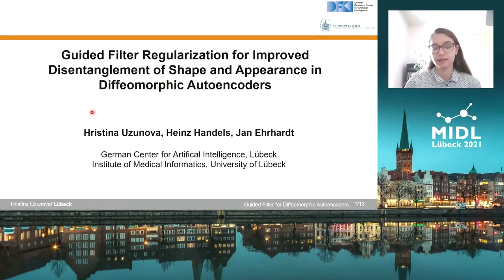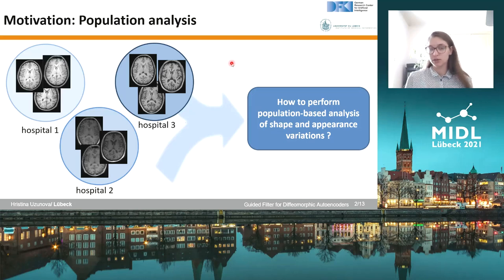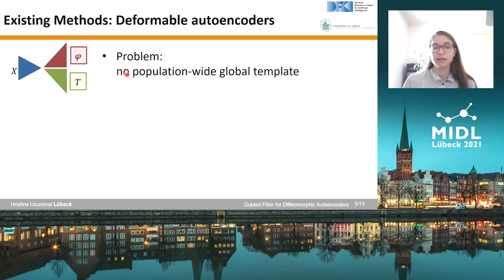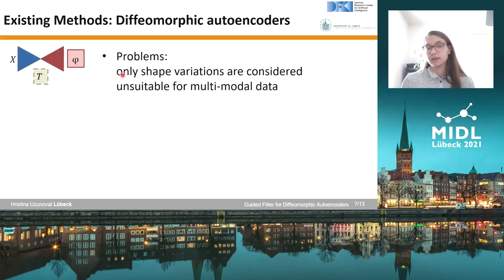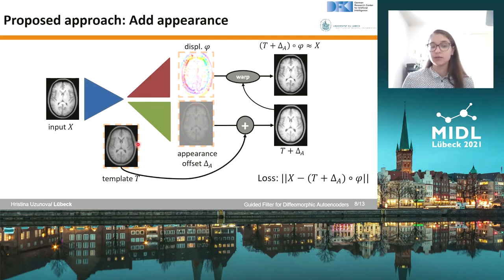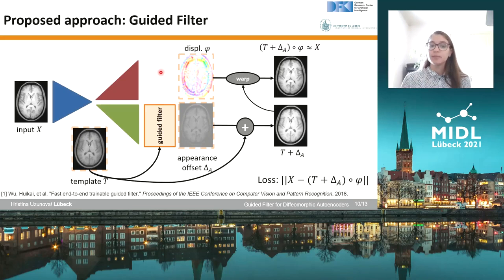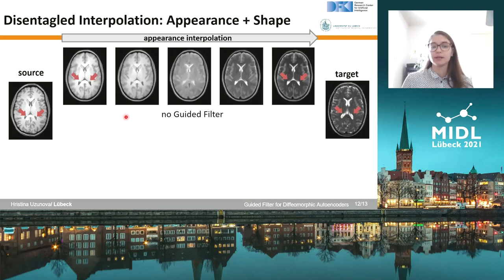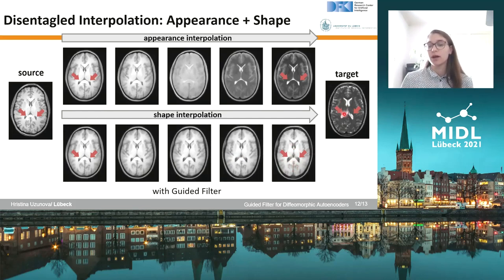MIDL 2021, J8, Uzunova et. al., Full Paper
J8 - Guided Filter Regularization for Improved Disentanglement of Shape and Appearance in Diffeomorphic Autoencoders

Hristina Uzunova, Heinz Handels, Jan Ehrhardt

Abstract: Diffeomorphic and deforming autoencoders have been recently explored in the field of medical imaging for appearance and  shape disentanglement. Both models are based on the deformable template paradigm, however they show different weaknesses for the representation of medical images. Diffeomorphic autoencoders only consider spatial deformations, whereas deforming autoencoders also  regard changes in the appearance, however no uniform template is generated for the whole training dataset, and the appearance is modeled depending on a very few parameters. In this work, we propose a method that represents images based on a global template, where next to the  spatial displacement, the appearance is modeled as the pixel-wise intensity difference to the unified template. To however ensure that the generated appearance offsets adhere to the template shape,  a guided filter smoothing of the appearance map is integrated into an end-to-end training process. This regularization significantly improves the disentanglement of shape and appearance and thus enables multi-modal image modeling. Furthermore, the generated templates are crisper and the registration accuracy improves. Our experiments also show applications of the proposed approach in the field of automatic population analysis.